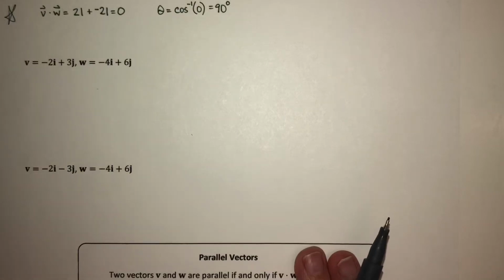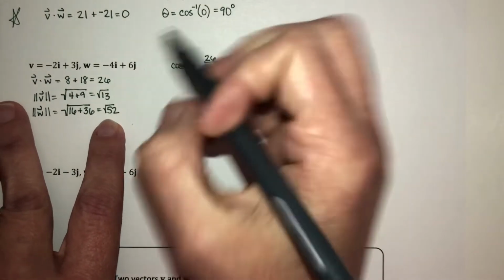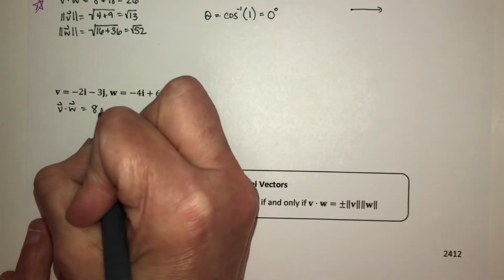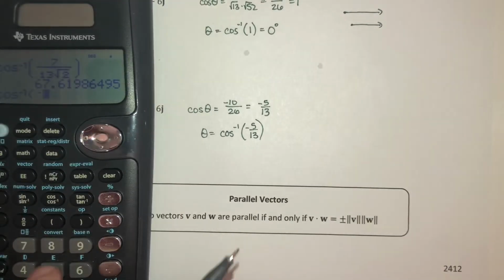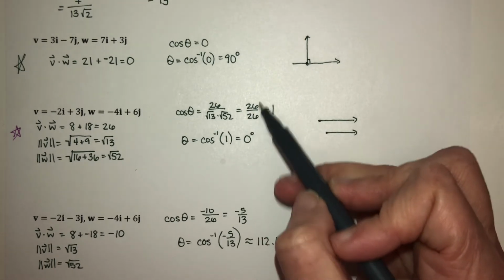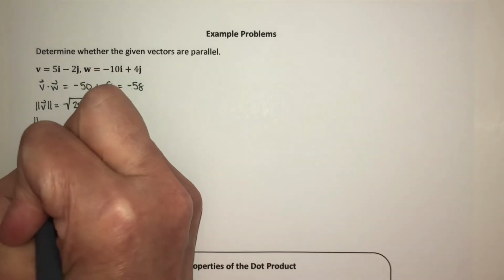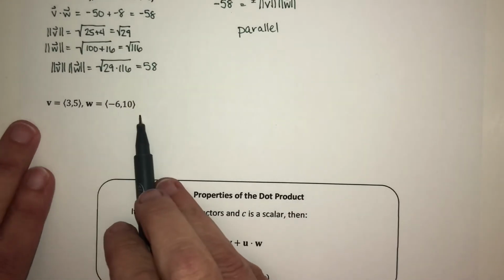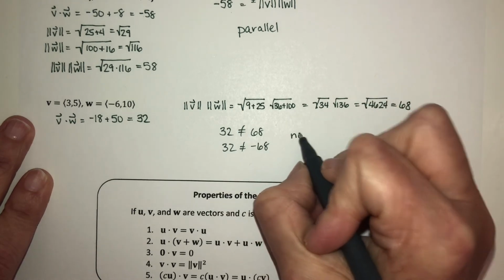(2412) Section 6.5 The Dot Product 2/5